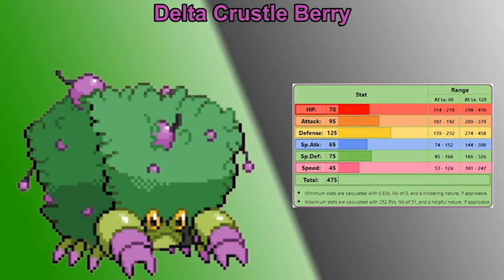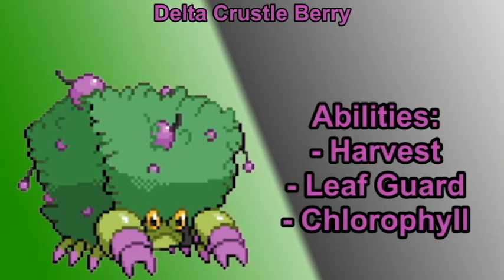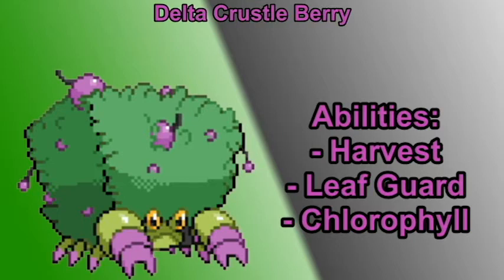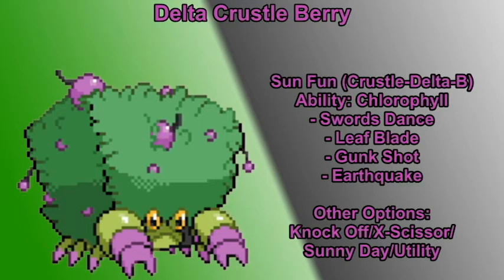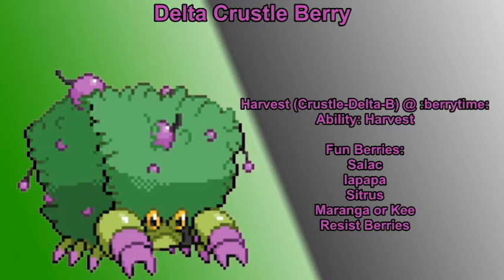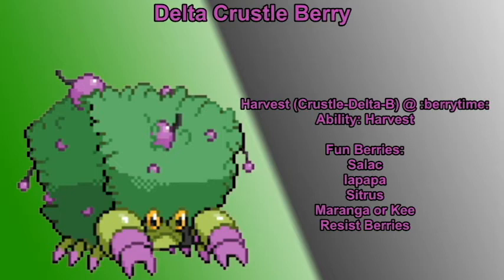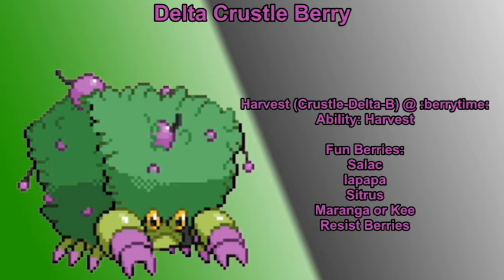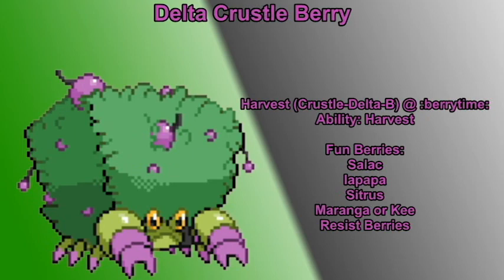Berrytime!🍓 Pokemon Delta Analysis: Delta Crustle Berry